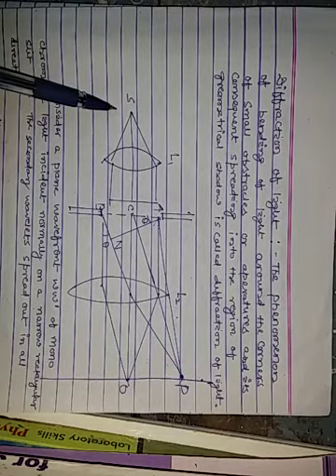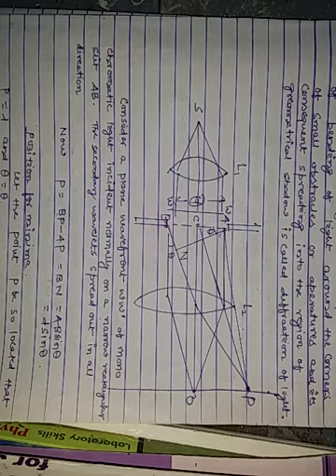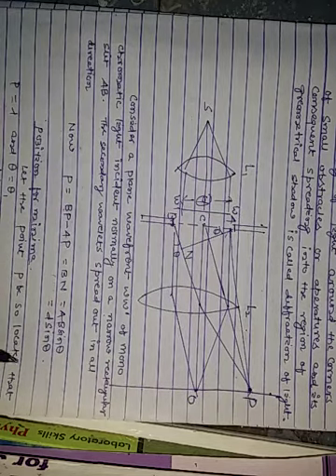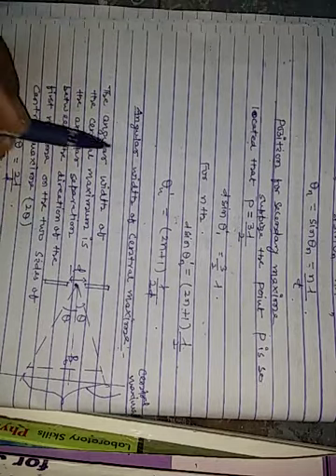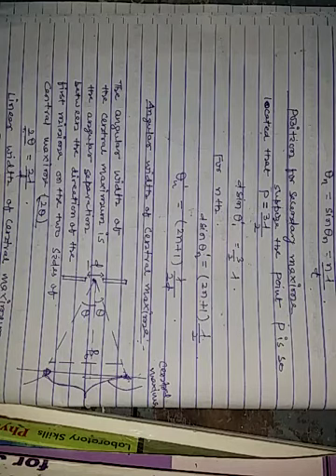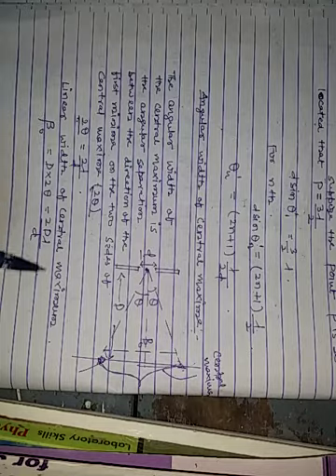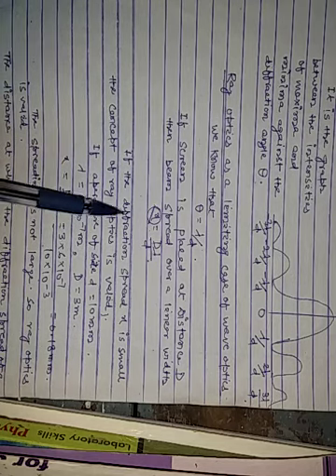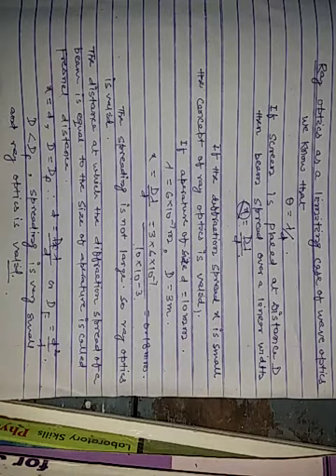class 12 Physics diffraction 2nd video by Rajeev sir